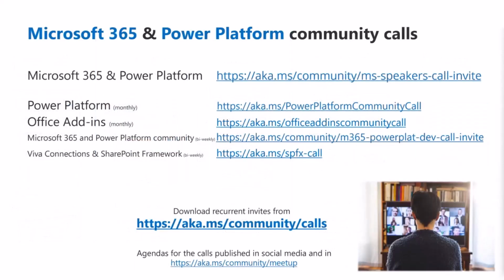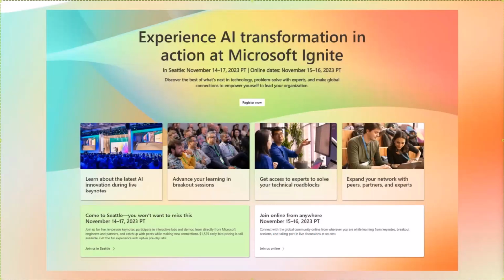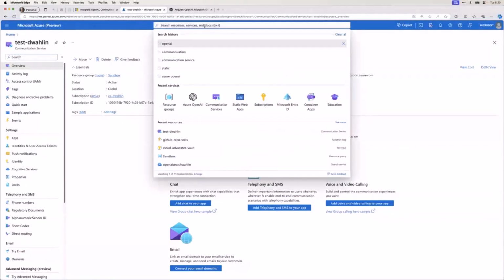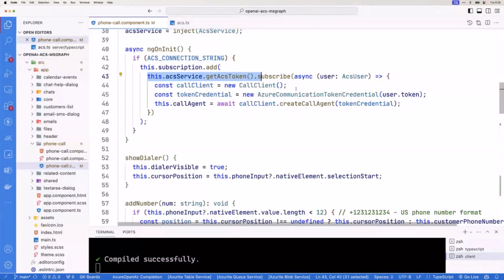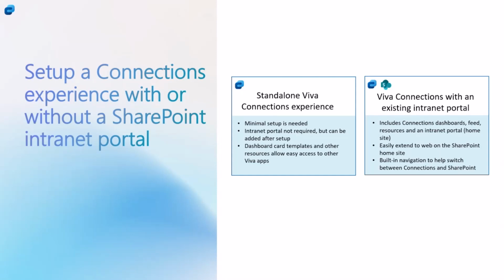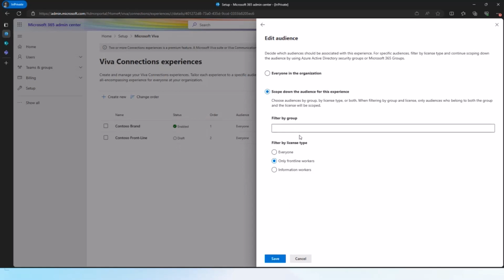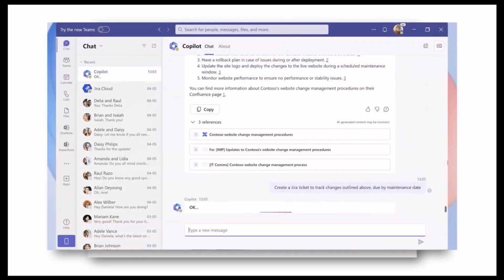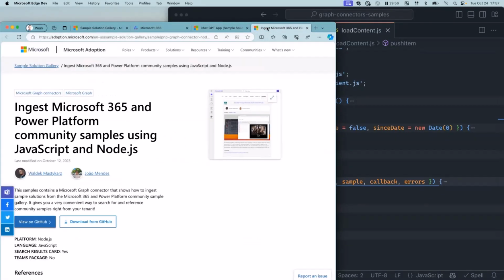Microsoft 365 & Power Platform weekly call – 24th of October, 2023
Microsoft 365 & Power Platform community call on October 24th 2023. Recap on news and updates from Microsoft, followed with demos by Microsoft presenters.

✨ Call included three demos:
• Dan Wahlin​ | @DanWahlin - Making a Phone Call with Azure Communication Services
• Anshuman Gaur | @_AnshumanGaur – Introduction to Viva Connection multiple dashboard feature
• Mounika Narayanan & Waldek Mastykarz | @waldekm - Bring your external content to Microsoft 365 with Microsoft Graph connectors

📃 Agenda
00:00 Introduction
04:04 Request to present
04:58 Assets and materials
06:29 Sharing is Caring
07:27 Community badges
08:37 Events
10:39 Latest news from Microsoft
11:18 Picture time with Together Mode!
12:43 Dan Wahlin​ | @DanWahlin - Making a Phone Call with Azure Communication Services
28:57 Anshuman Gaur | @_AnshumanGaur – Introduction to Viva Connection multiple dashboard feature
42:18 Mounika Narayanan & Waldek Mastykarz | @waldekm - Bring your external content to Microsoft 365 with Microsoft Graph connectors
53:53 Closing

• Proactively monitoring a user’s meeting quality in Microsoft Teams admin center
• Build better apps, faster: Copilot in Power Apps is now generally available
• Bring your app across Microsoft 365: Outlook extensions, meeting apps, and more

• Integrate OpenAI, Communication, and Organizational Data Features into a Line of Business App
• Ingest Microsoft 365 and Power Platform community samples using JavaScript and Node.js (Sample Solution Gallery)